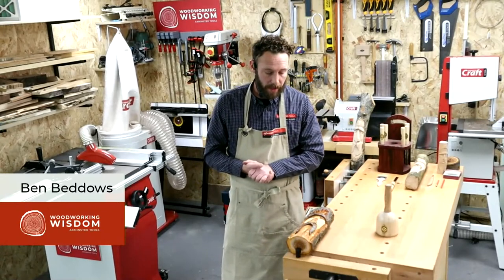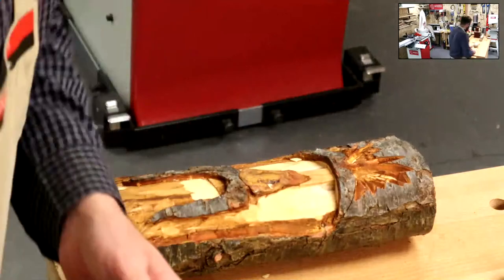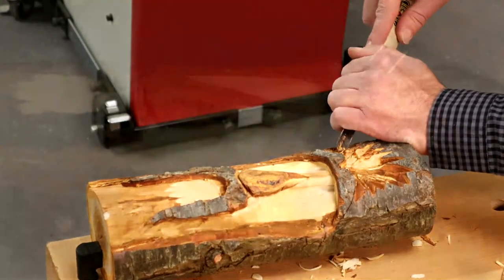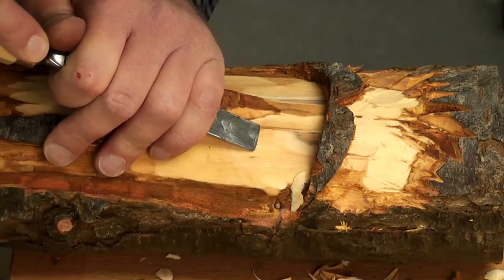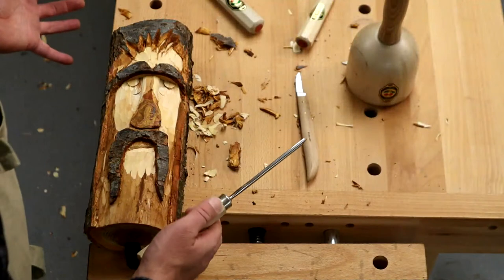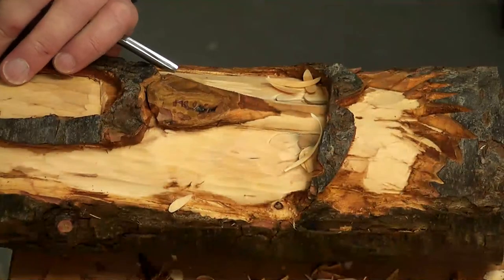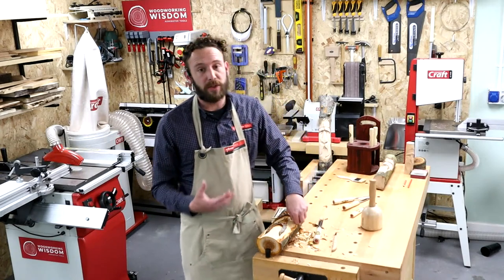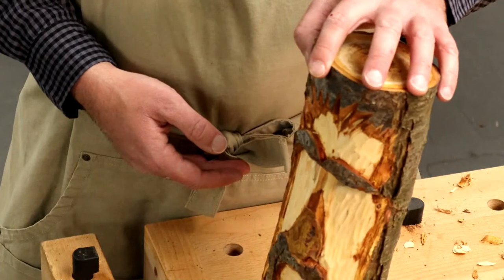Woodworking Wisdom - Tree Spirit Carving Part 2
Join Ben as he completes his Tree Spirit Carving demonstration. With more carving and those important final details to come, we can't wait to see the finished result!